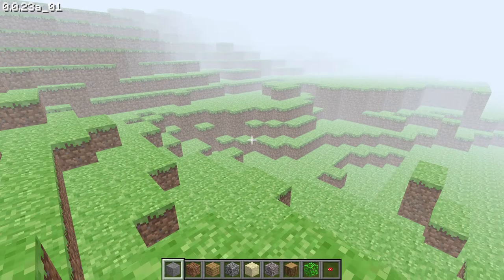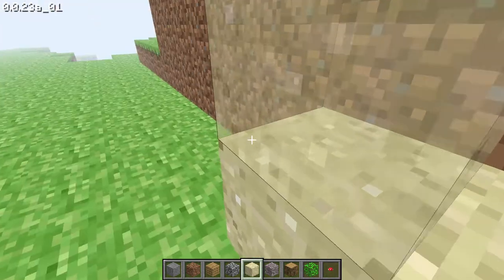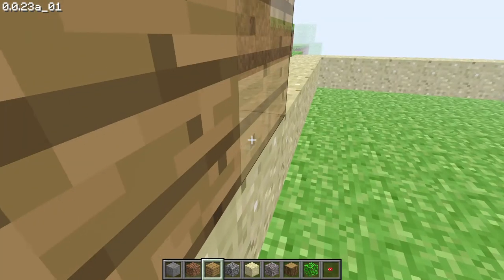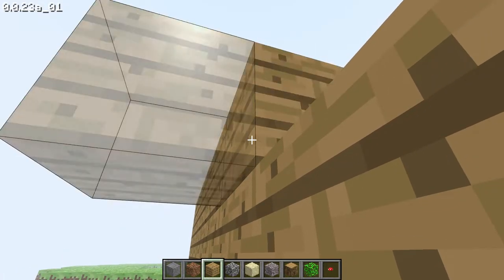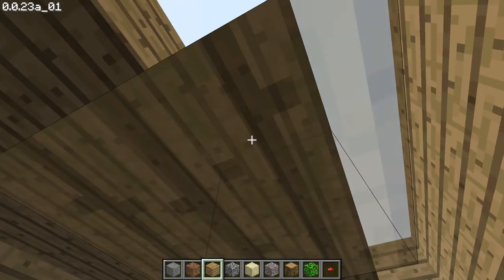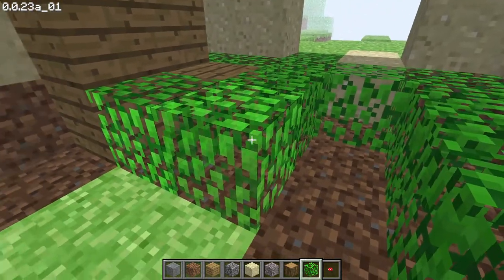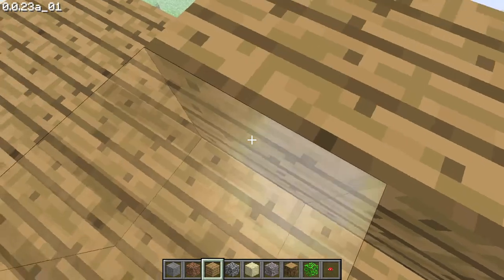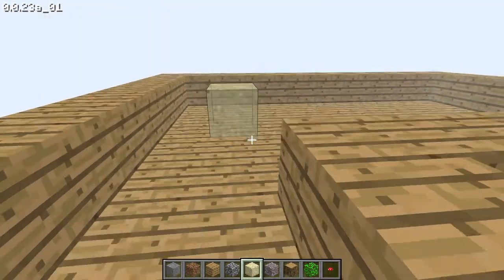you all will be surprised by watching this video !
i played secret game